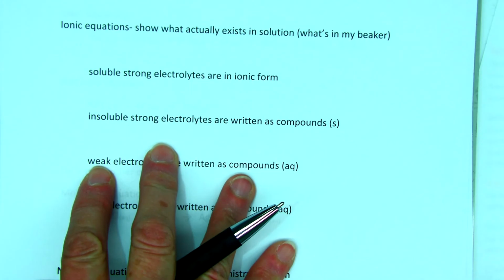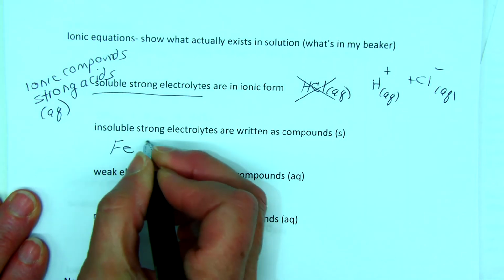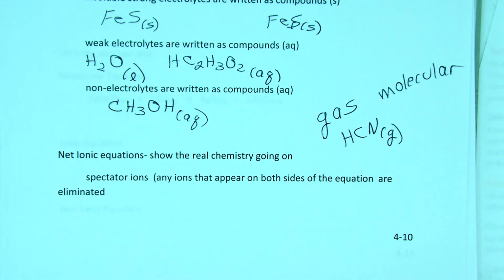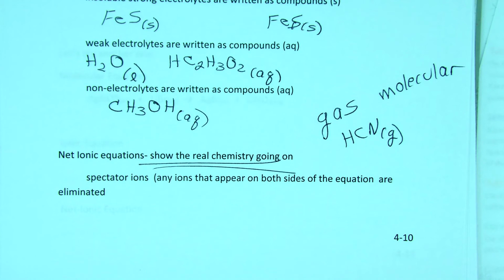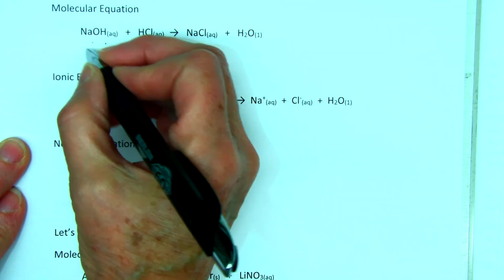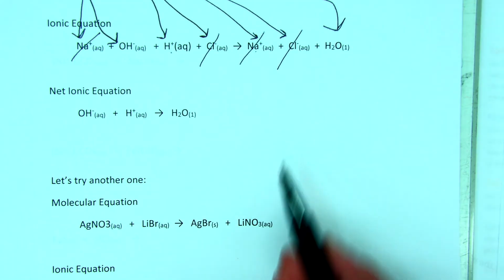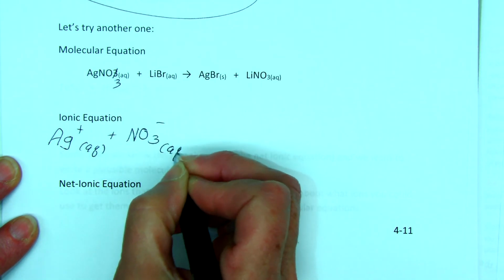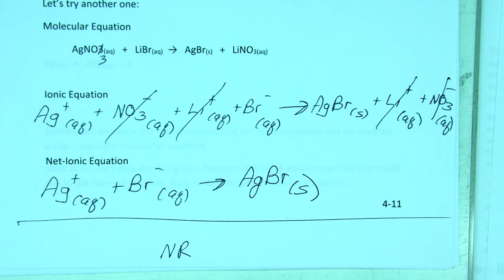Chapter 4 10